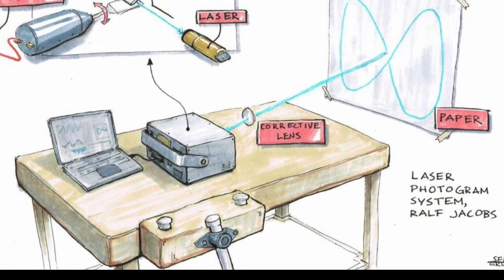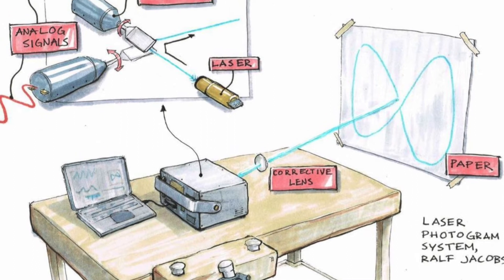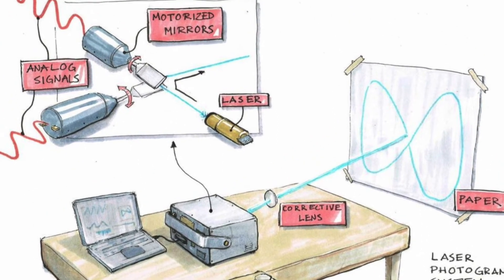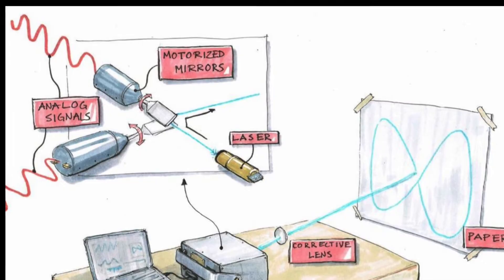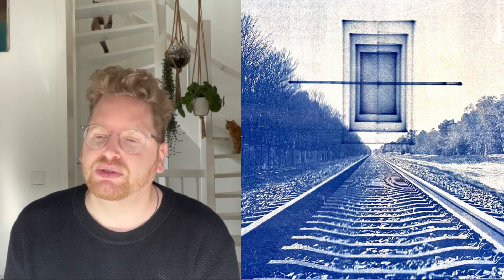Optical Cyanotypes with Ralf Jacobs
A short interview with Ralf and his cyanotype process using optics.